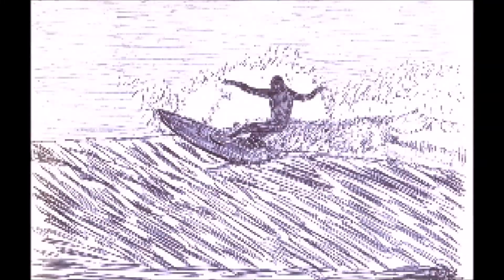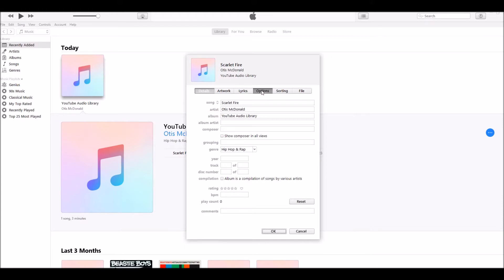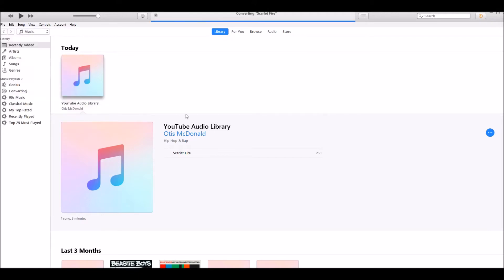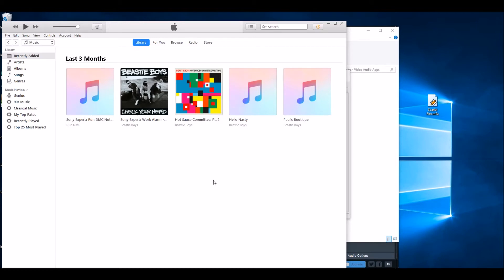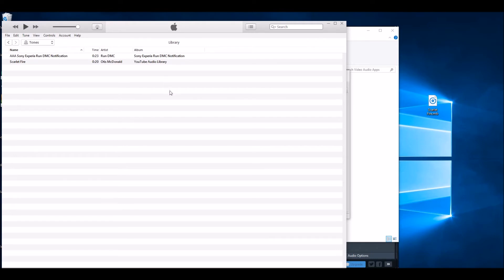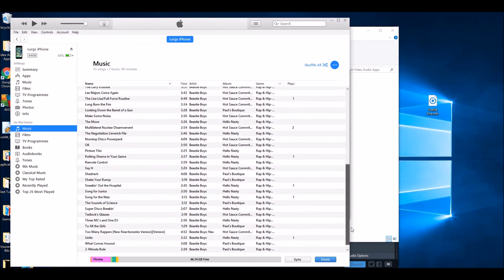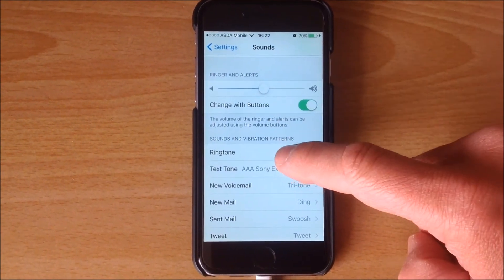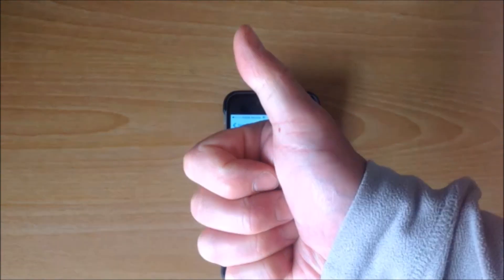How to make a Ringtone on iTunes - The Easy Way (Windows)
Nov 2017 Note: If you have the latest Version of iTunes then this might not work anymore as they want you to BUY ringtones not make them,  not happy about this.

How to convert itunes songs into iPhone Ringtones - The Easy Way iTunes How to Convert Songs to Ringtones on your iPhone
For iTunes running on Microsoft Windows